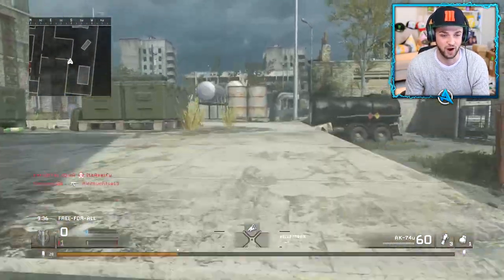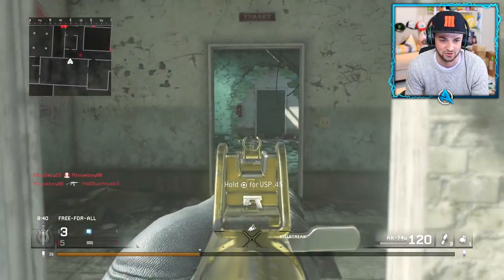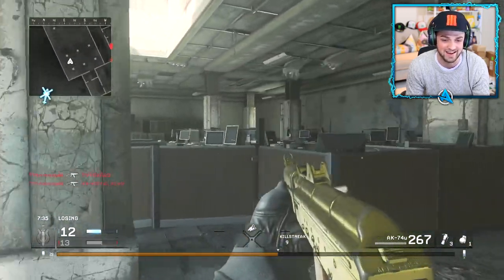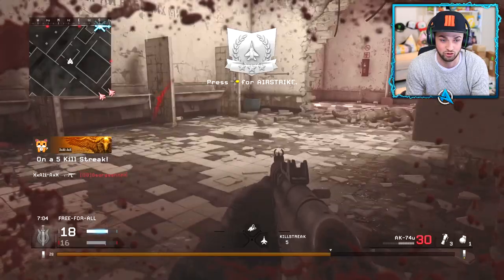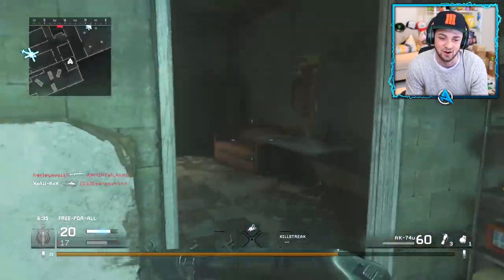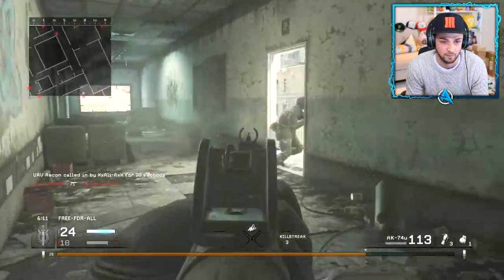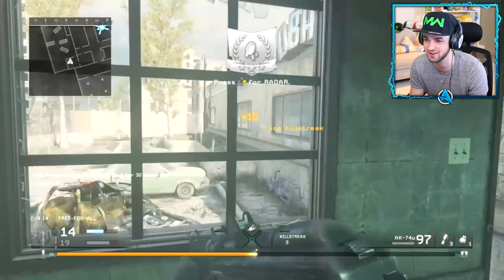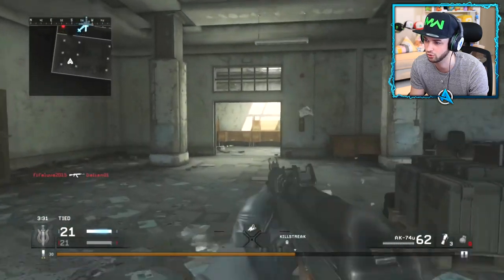THE BEST GUN IN THE GAME - I LOVE IT!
I FINALLY unlocked this amazing fun - Check out my FIRST game!

- Ali-A